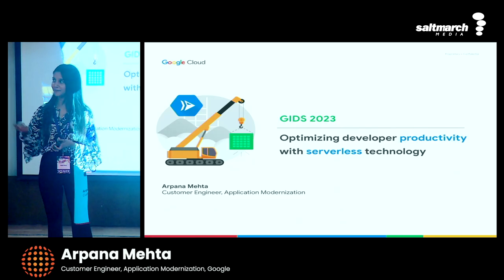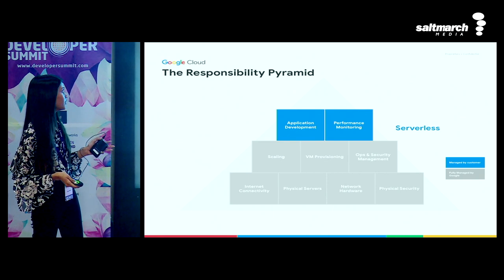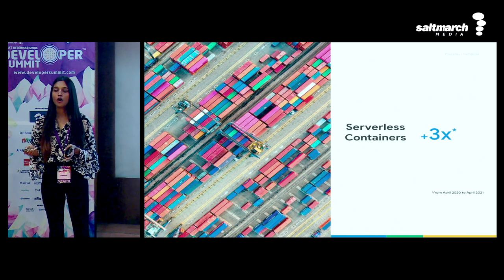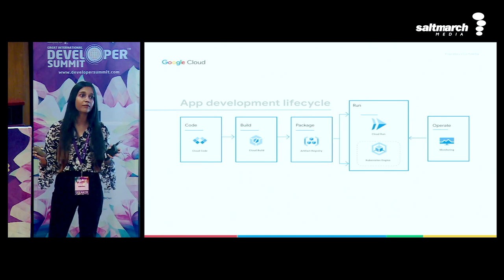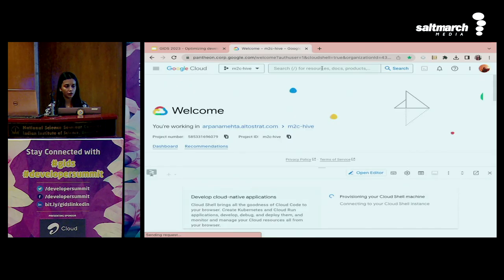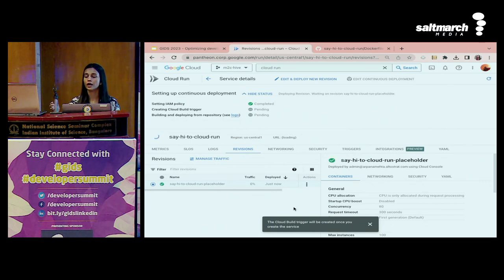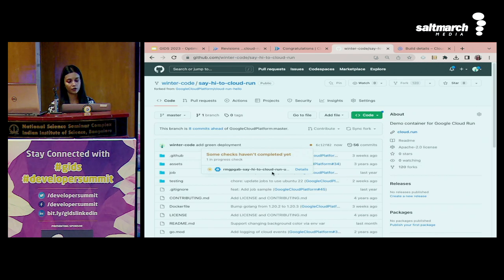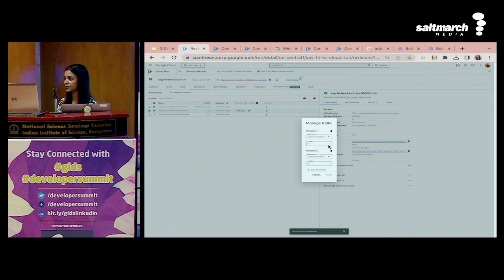Optimizing Developer Productivity with Serverless Technology - Arpana Mehta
Do you know developers spend less than one-fourth of their total time on actually writing code, and the rest of it in deploying, automating and securing applications? Does not look like the best use of their time.

We can use serverless technology to solve this problem. Serverless improves developer productivity by handing over the management of required infrastructure to your cloud provider. The time saved by devs can be used to build more features! In this session, we'll look at Cloud Run - a fully managed serverless platform and see how it can help you to quickly take your containers to production, integrating with Github to build an automated CI/CD pipeline. We will also be looking at traffic splitting, rollbacks, etc and see how Cloud Run simplifies these tasks for us, all this in a live demo.